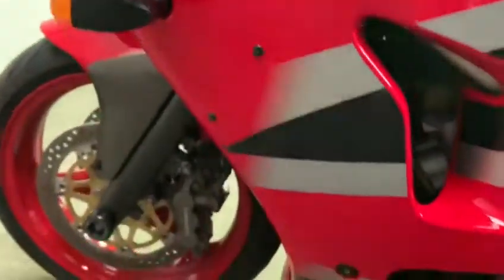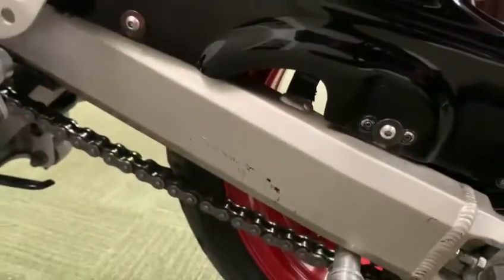2003 Kawasaki ZX6R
2003 Kawasaki ZX6R